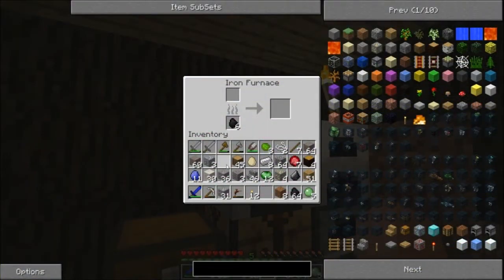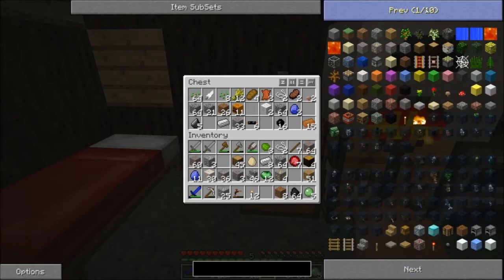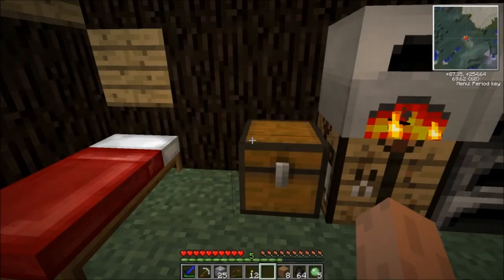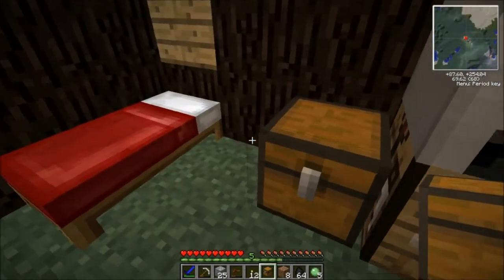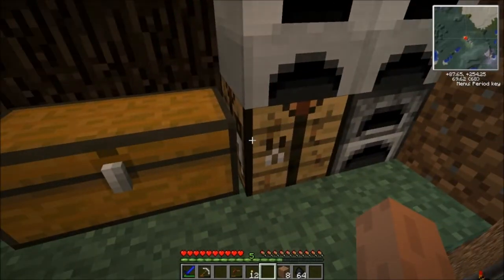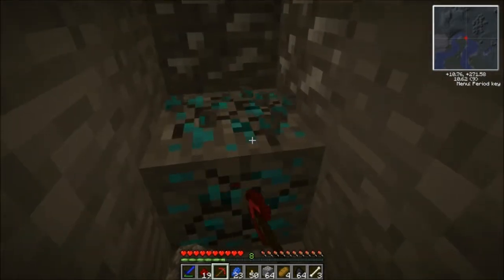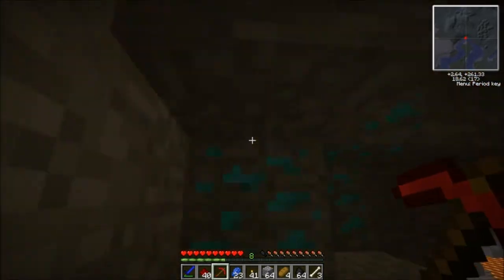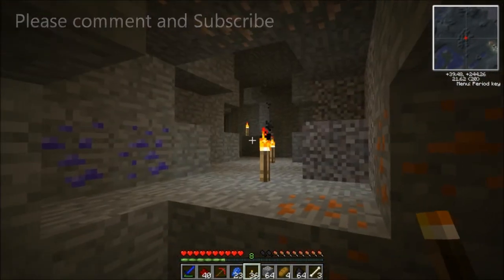MrEarling Plays Minecraft (S1E03) Technic Pack 6 "In search of Redstone"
"Setting up a Generator Macerator and Extractor But First I need Redstone. "
Lets Play Minecraft Featuring The Technic 6 Mod Pack.
I will play from the start and progress using the Recipes to make some epic automated machines in Buildcraft and Industrial Craft. And Achieve world Crushing Power in Equivalent exchange.